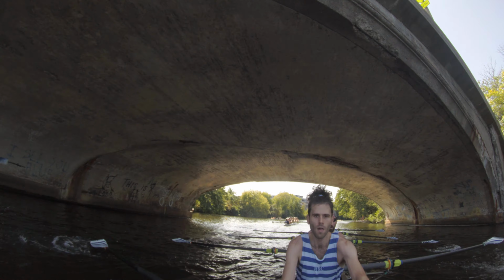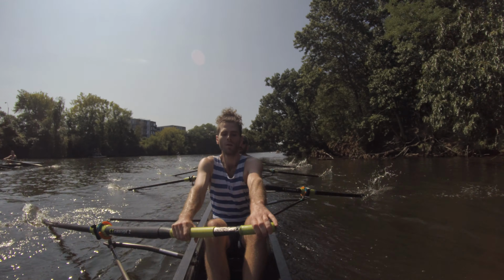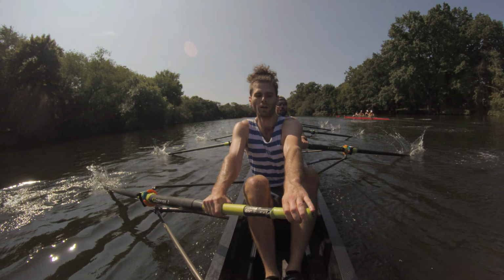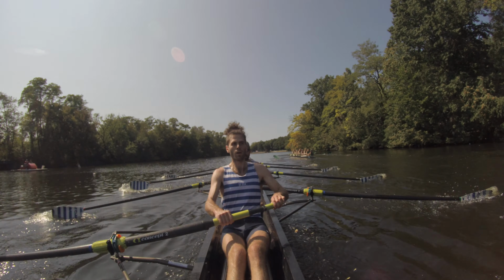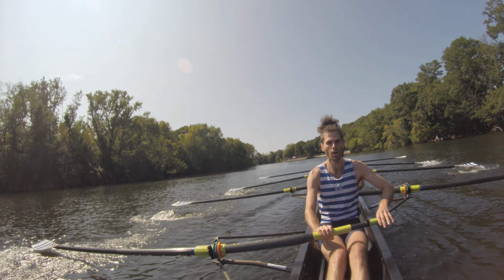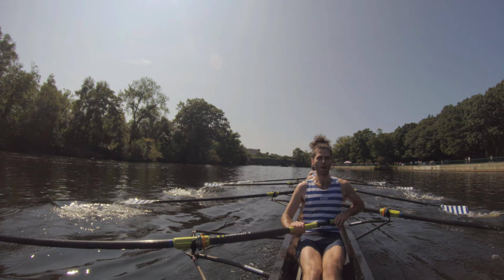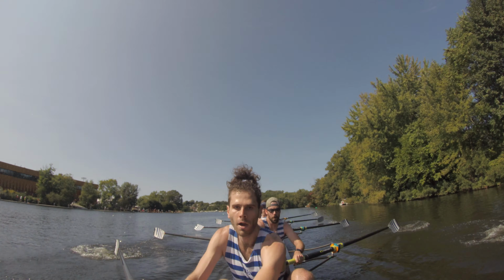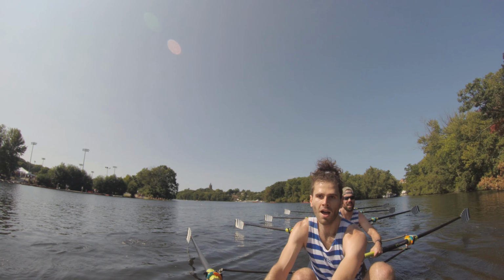2022 CRI Fall Classic: RBC Men's Master 8, Part 2